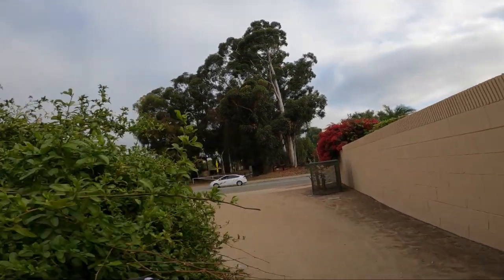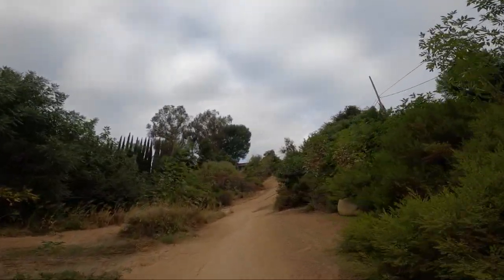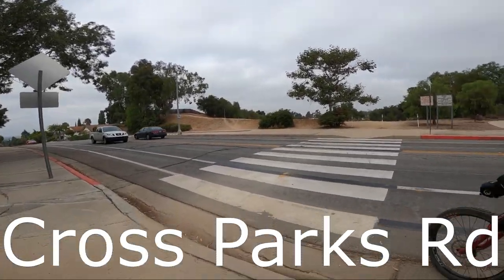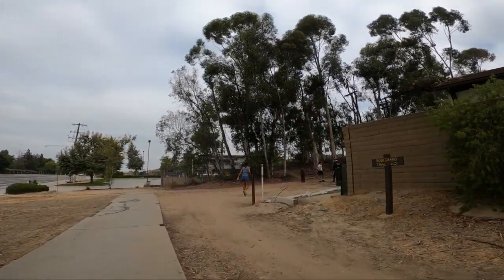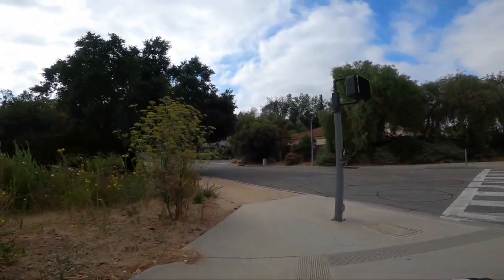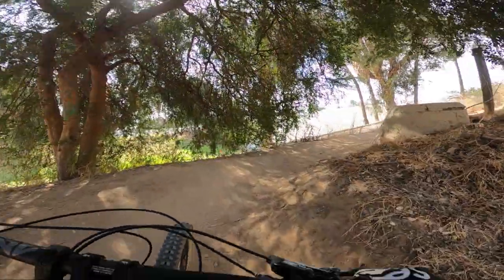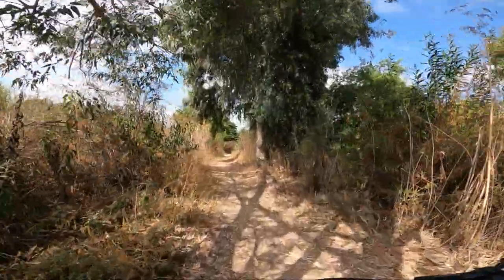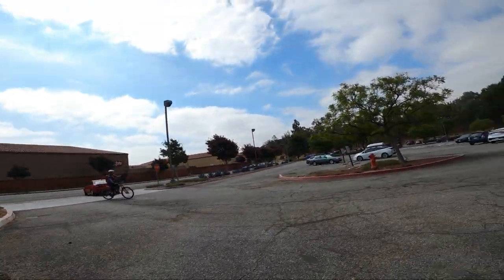The Fullerton Loop | With Turn By Turn Navigation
We'll be showing the most common route for the Fullerton Loop. This is a good beginner trail, and a great cross-country trail that is approximately 11 miles. We have heard from riders that they have gotten lost on this loop, or don't know how to do it. We will be giving you turn by turn navigation, and naming most of the streets, so hopefully you don't get lost when you try it. If you want to add some extra credit on your loop, check out my hidden gems videos, where I highlight most of the hidden gems. Please excuse the squeaky breaks, we had just put new brake pads on my bike that needed to get broken in.

Check Out All Of My Hidden Gem Videos!

Bikes:
Commencal Clash Junior
Fezzari La Sal Peak